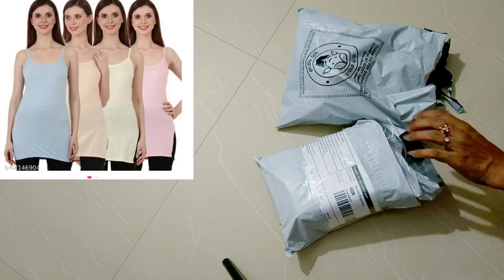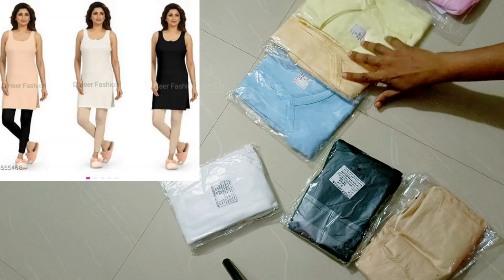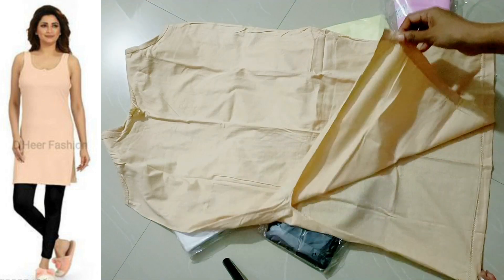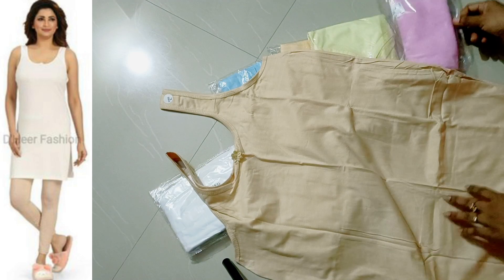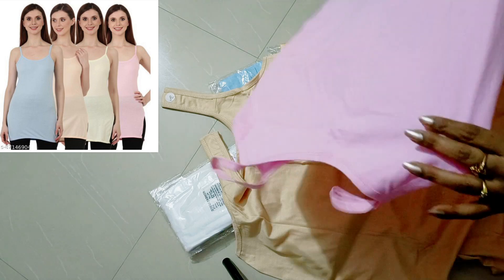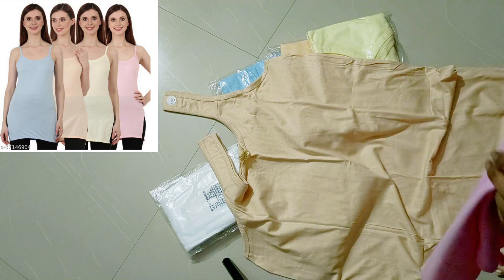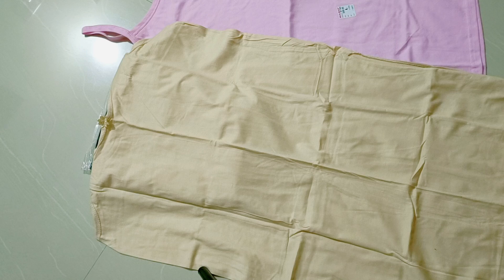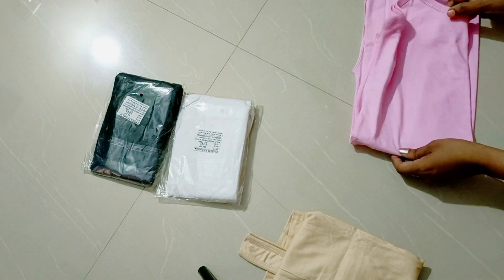Fashion long camisole Hosiery Cotton Kurta kurti slip combo